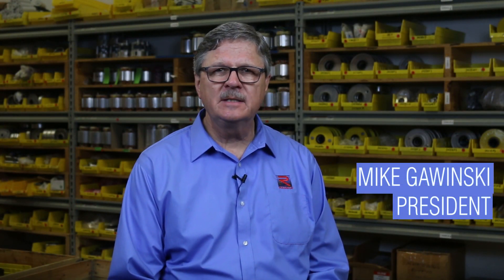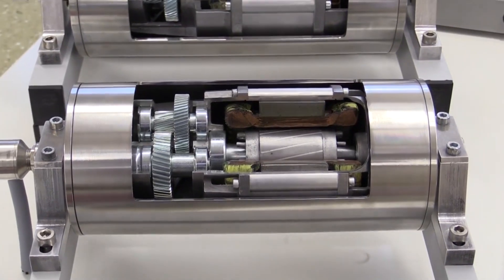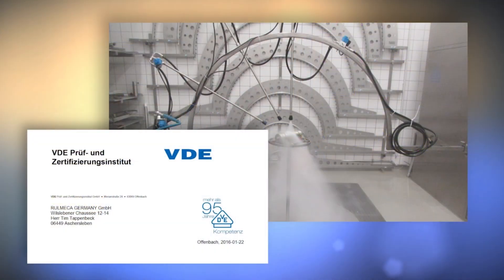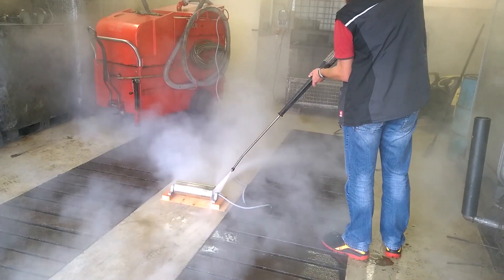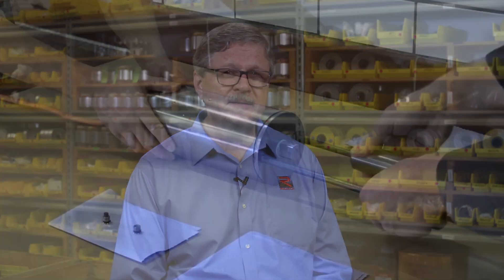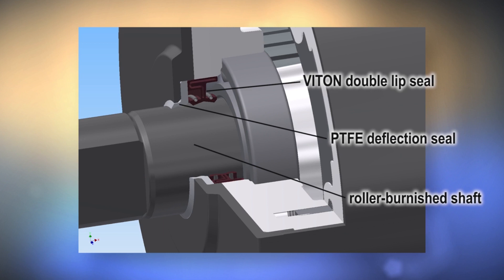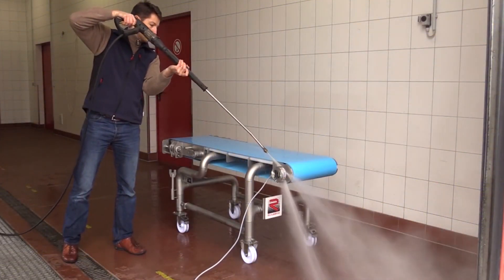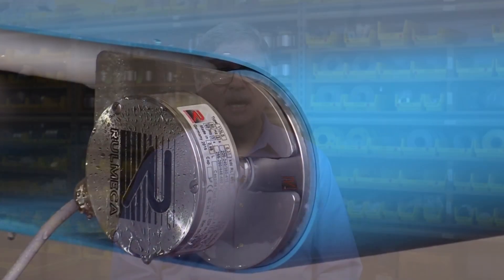Rulmeca Corporation IP69 Sealing System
Video explains why a special shaft sealing system is necessary to protect Rulmeca drum motors in food processing applications.  It defines the IEC standard of IP69 and shows what Rulmeca did to meet the IP69 seal standard.
0:00 Introduction
0:12 Food Processing Hygiene
1:03 Definition of IP69 Seal
1:36 Rulmeca's Special Seal
2:00 Infiltration Prevention
2:19 Summary